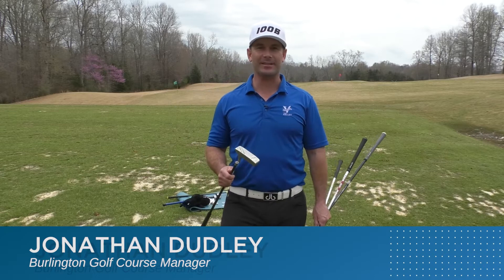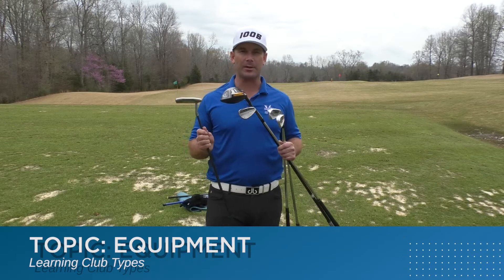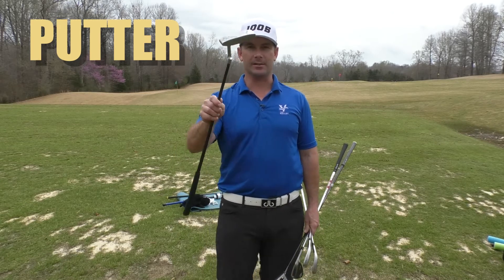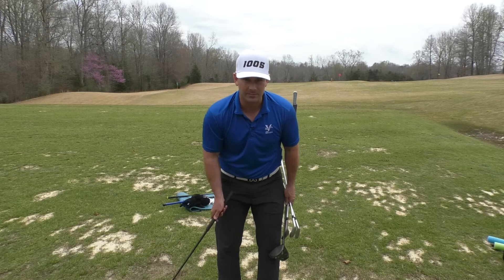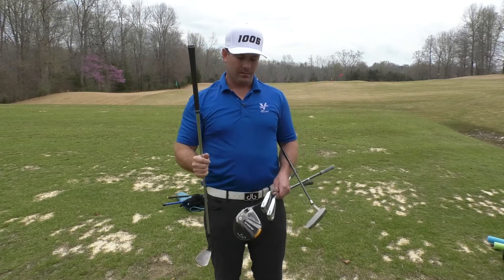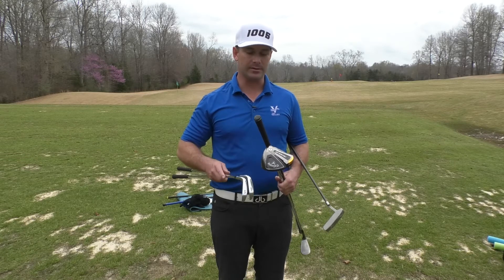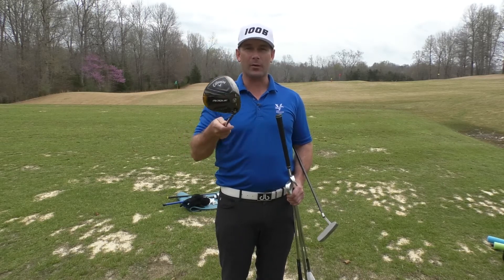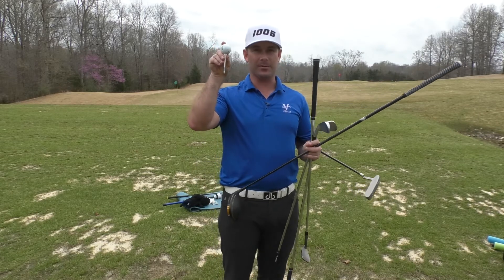Grow Golf Now — Instructional Video #1